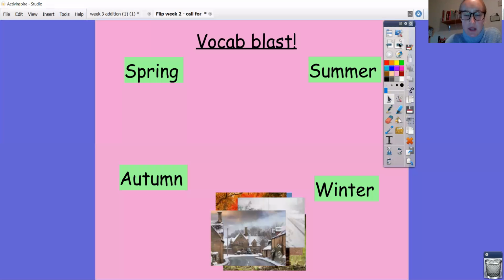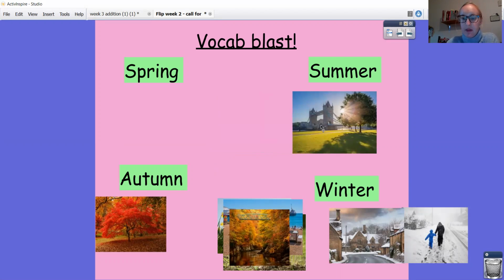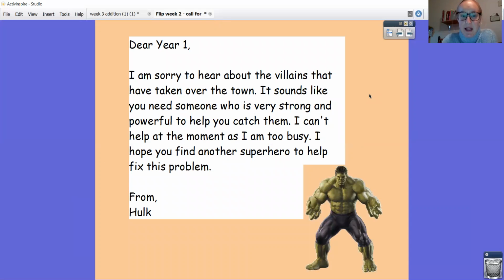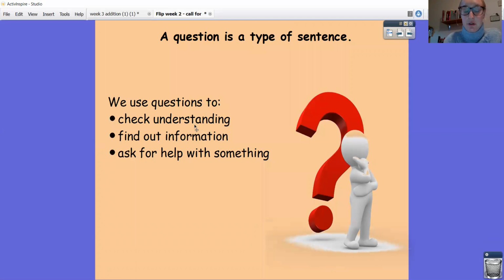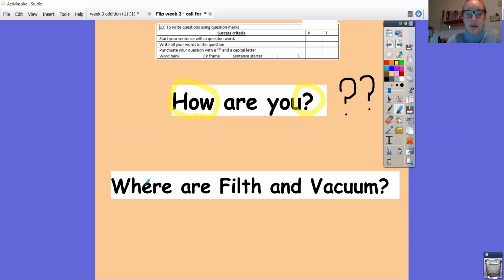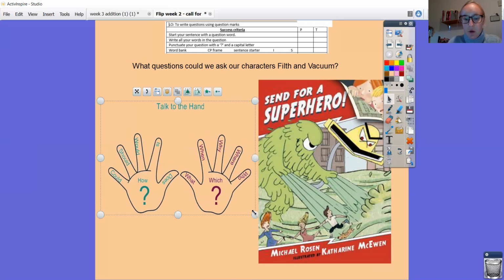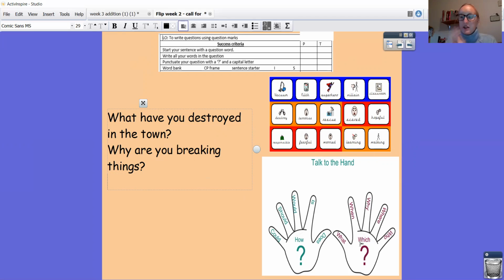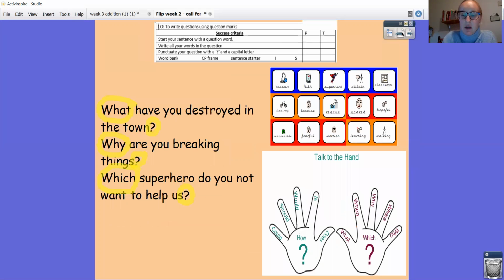19.11.20 English Year 1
Time to look at writing questions that we could ask the baddies in our story.